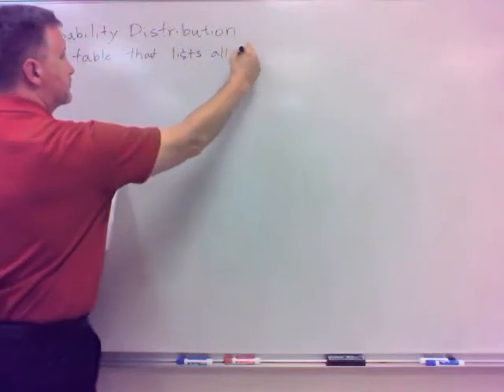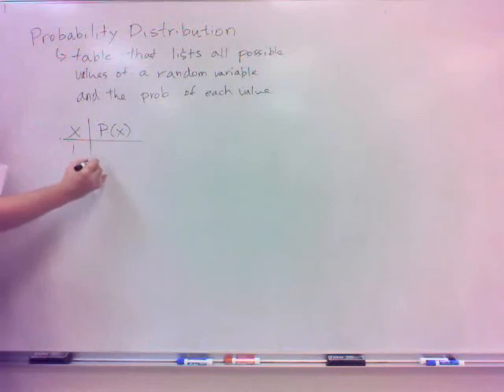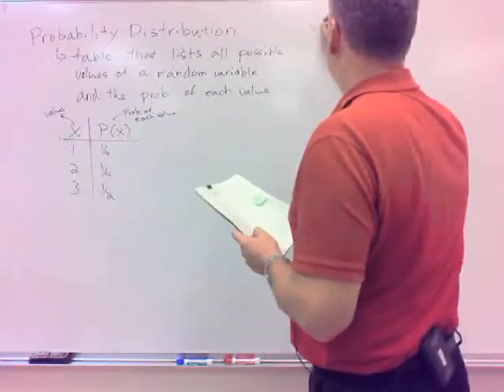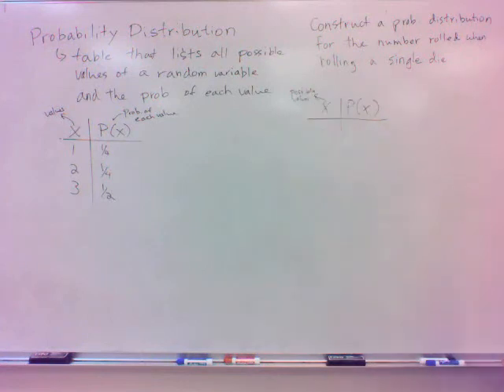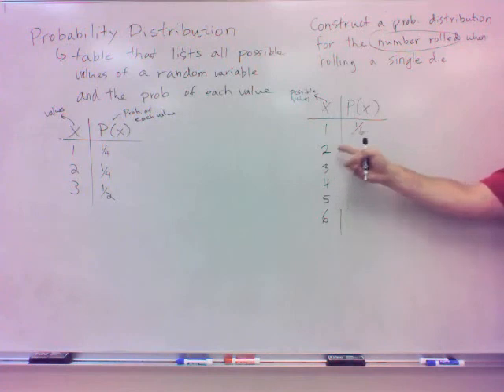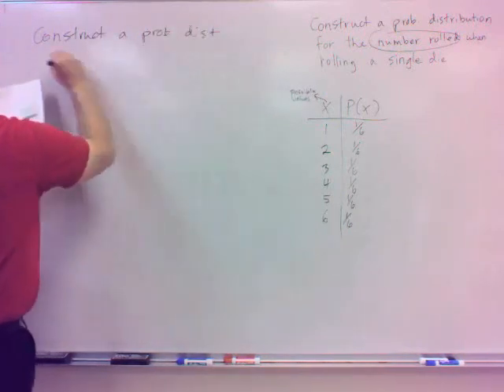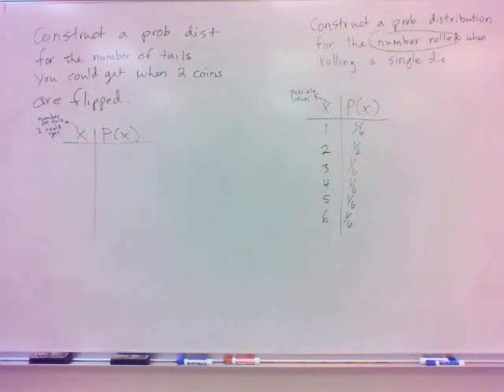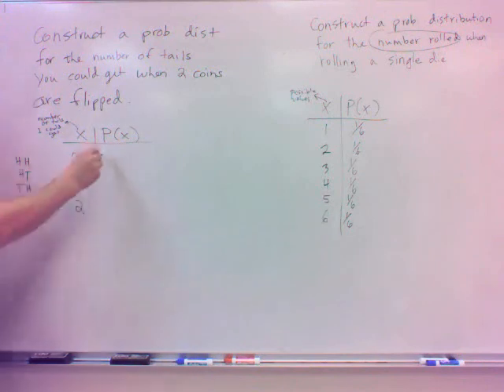130 Section 11.2a Probability Distributions (ed)